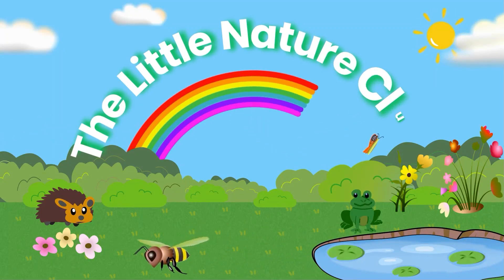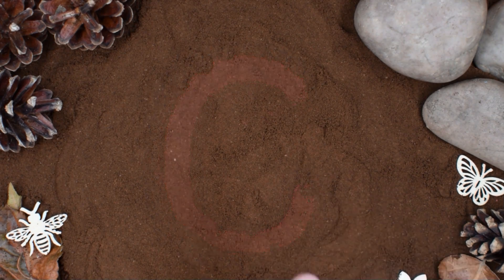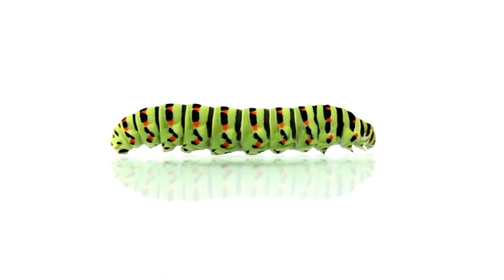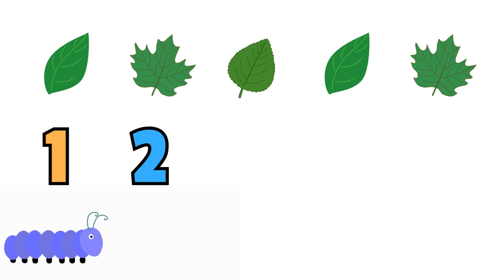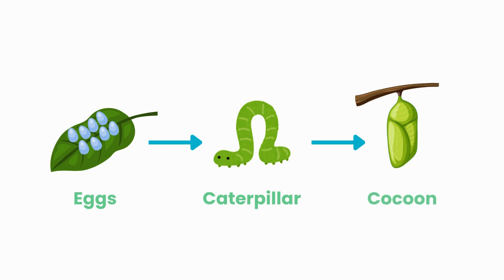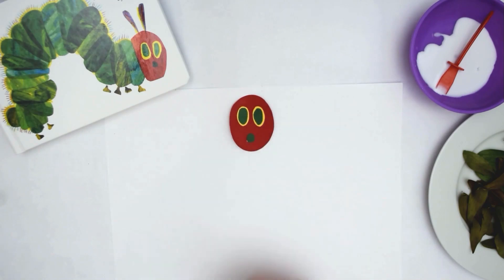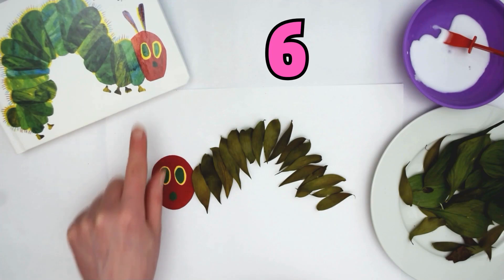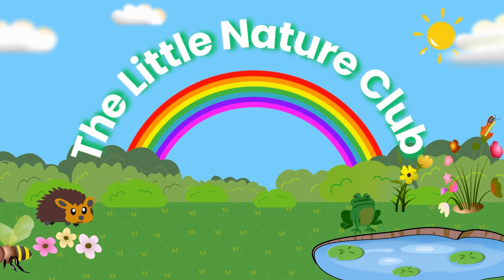Amazing Caterpillars! Counting and A Very Hungry Caterpillar Craft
Learn counting, caterpillar facts, and make a Very Hungry Caterpillar craft! Perfect for learning numbers 1-10 through nature play.

In this episode of Little Nature Club, your little explorer will discover the magical world of caterpillars through counting games, real nature facts, and hands-on crafts inspired by Eric Carle's beloved story.

🦋 WHAT YOUR CHILD WILL LEARN:
✔️ Counting numbers 1-10 with interactive play
✔️ Caterpillar life cycle and butterfly metamorphosis
✔️ Fine motor skills through simple crafting
✔️ Nature observation and curiosity

Perfect for preschool learning at home, homeschool curriculum, rainy day activities, or quiet time play. Designed for ages 3-6 with calm pacing and clear instructions parents love.

📚 Inspired by The Very Hungry Caterpillar by Eric Carle